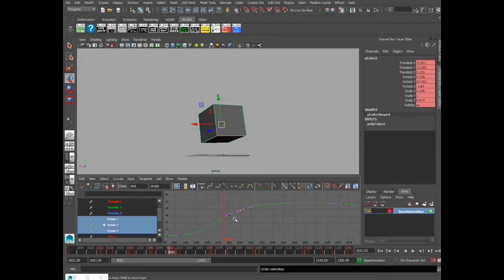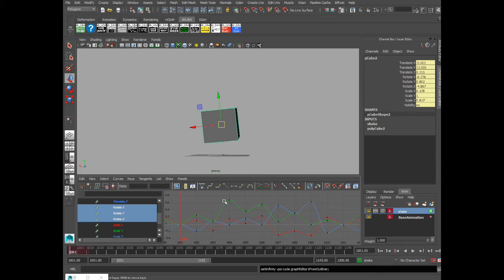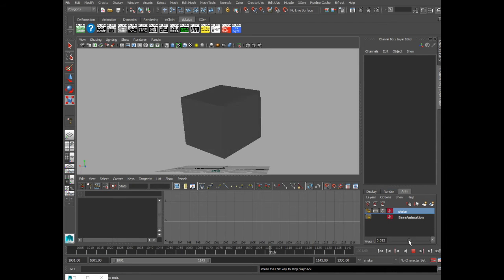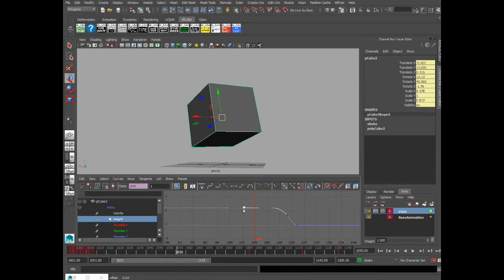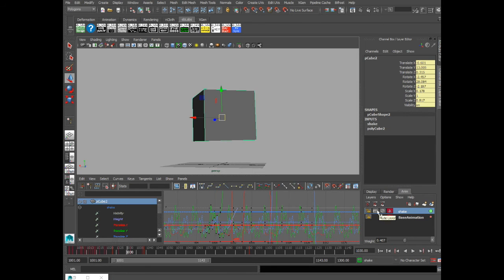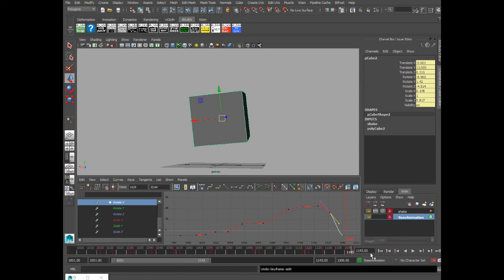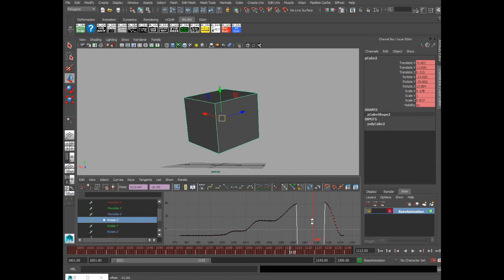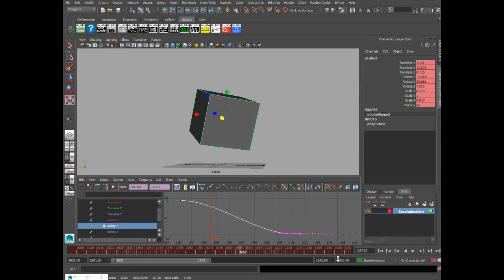Maya - Animation Layers (Part 3 of 3)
This video will give a demonstration of adding shake to an animation using Maya's animation layers.  This is a common use of the feature.